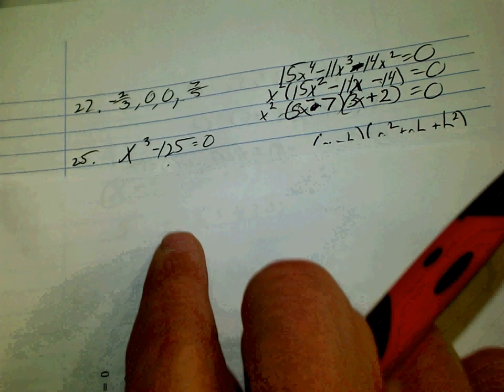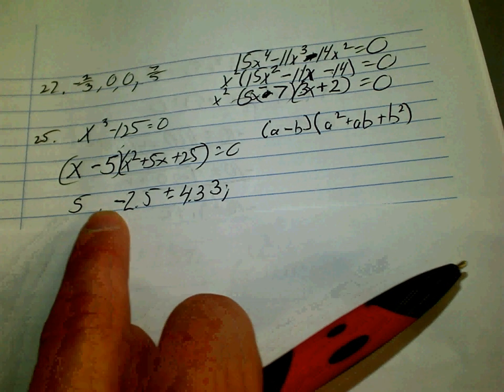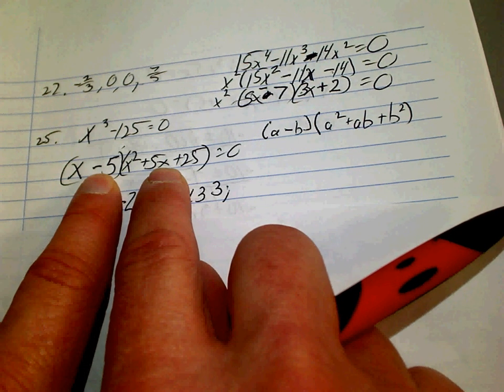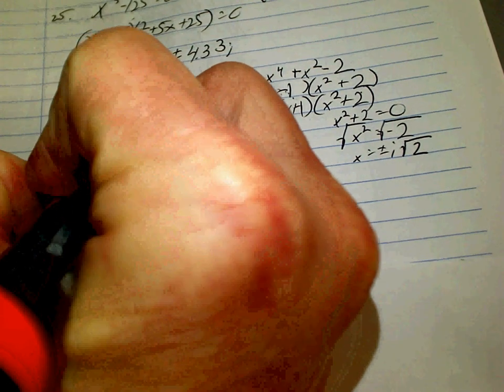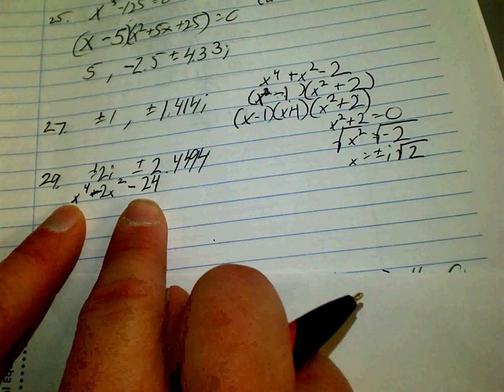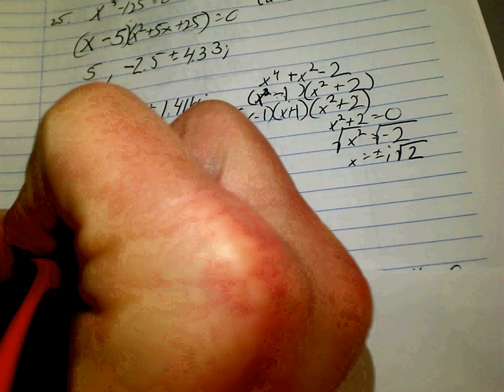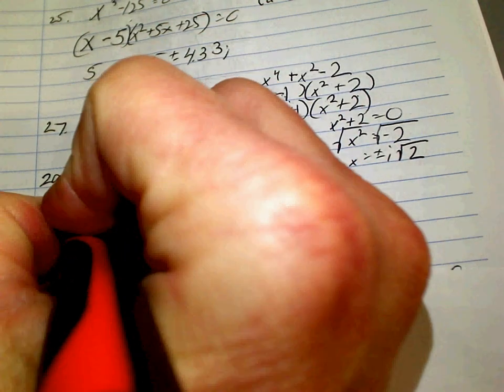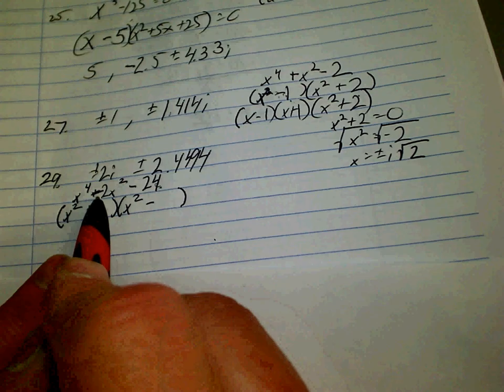6 4 Polynomial Equations Homework Answers